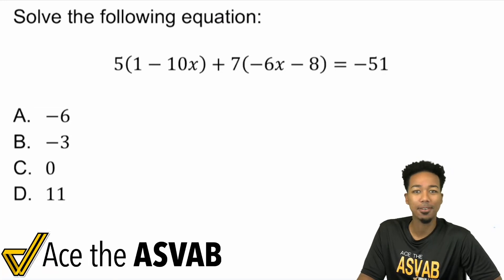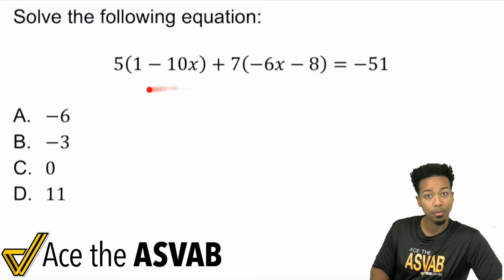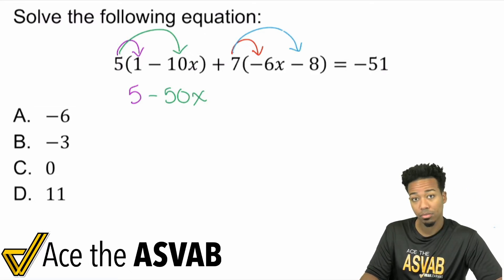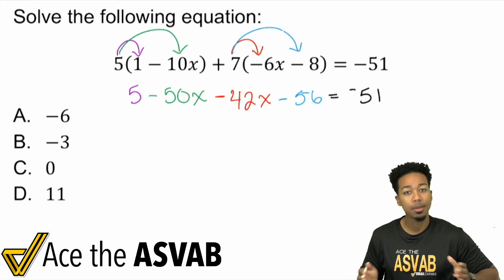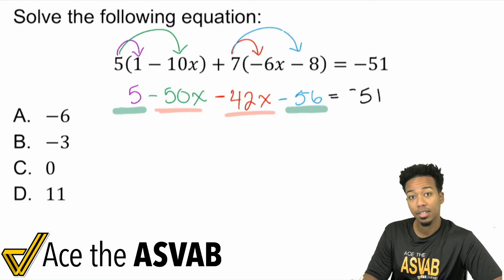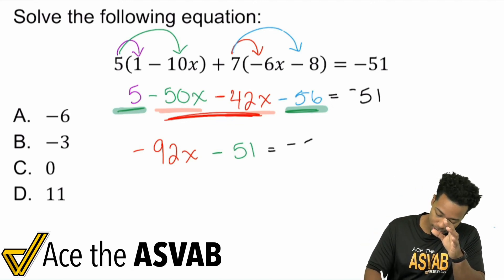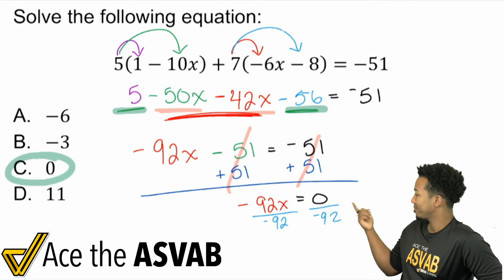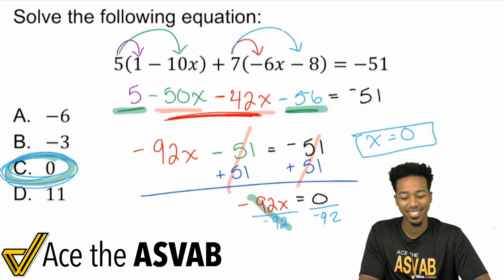ASVAB Math Knowledge - How to Solve Multi Step Equations (Register for the FREE Class Tonight!)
Check out this sample problem on solving equations!

Ready for more? There's a free class every MONDAY.
Remember to save your virtual seat before the class tonight at 6pm EST. We'll be covering more problems just like these!